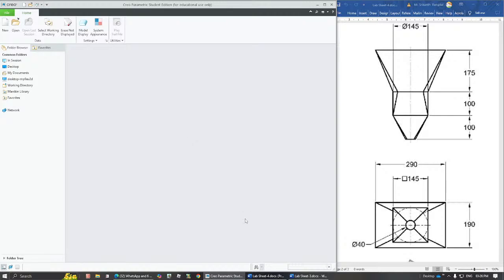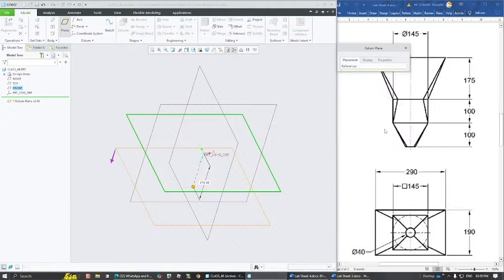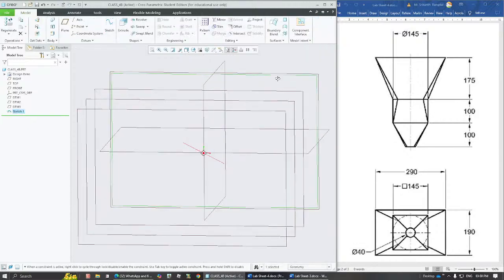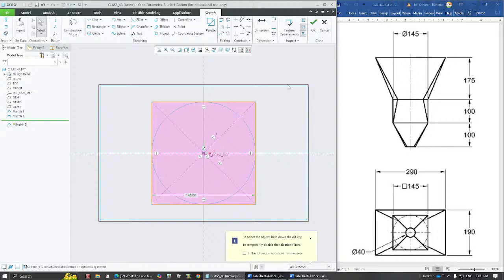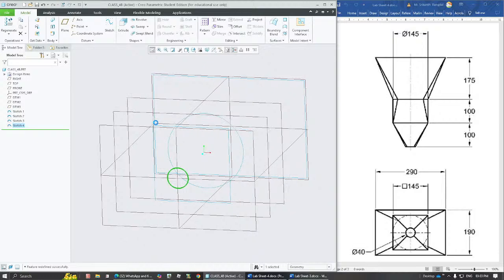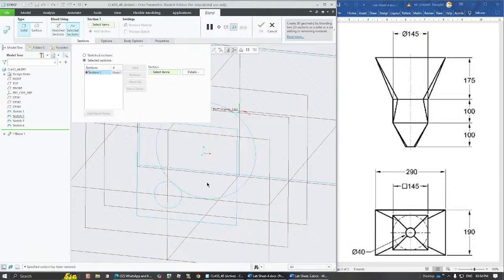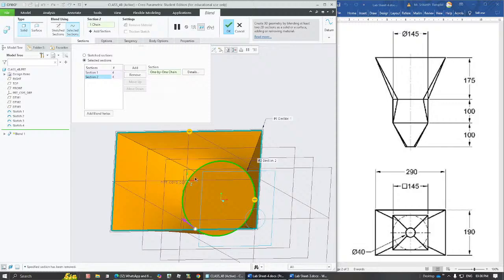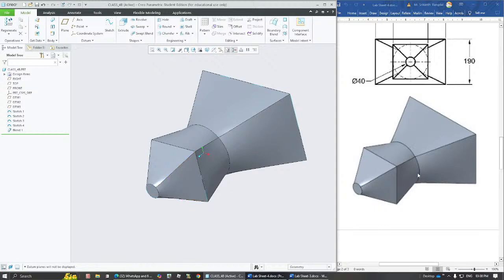4b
Welcome to CADucate! 🎓✨

Your ultimate destination for learning, mastering, and exploring the world of Computer-Aided Design (CAD). Whether you’re a student, a professional, or just someone with a passion for design, our channel provides insightful tutorials, step-by-step guides, and expert tips to elevate your CAD skills. 🖥️🛠️

From basic drafting techniques to advanced 3D modeling, design optimization, and everything in between, CADucate covers a wide range of topics tailored to suit all learning levels. Our goal is to make complex concepts easy to understand and help you build a solid foundation in CAD tools like Creo Parametric, AutoCAD, SolidWorks, CATIA, and more.

🔧 Key Features of Our Videos:

Clear and concise explanations for every tool and command
Shortcuts, tips, and tricks to save time and increase productivity
Tutorials tailored for engineering, architecture, and product design
Let’s bridge the gap between theory and practice together! 🚀🎨